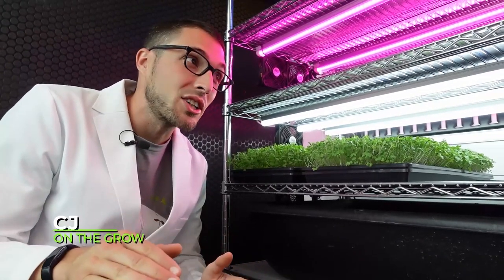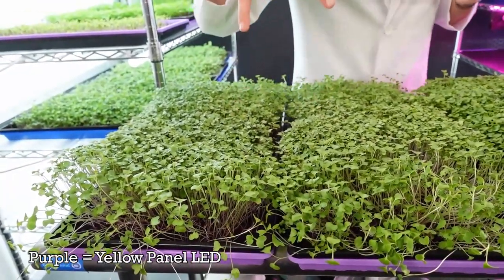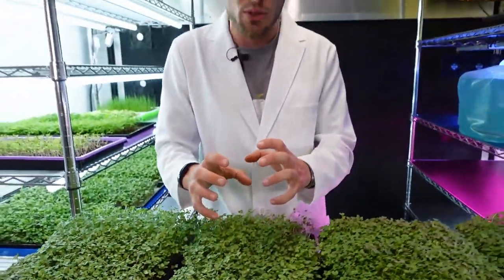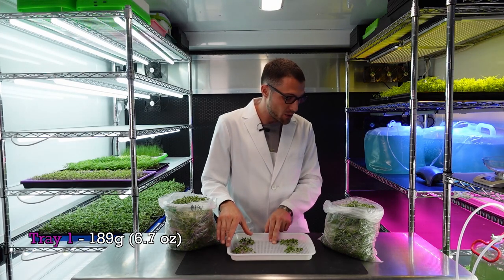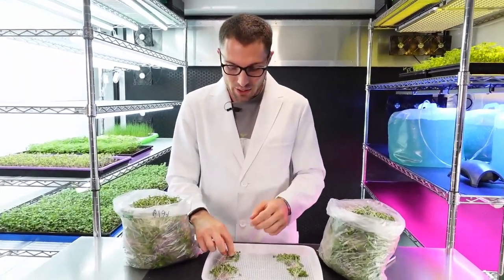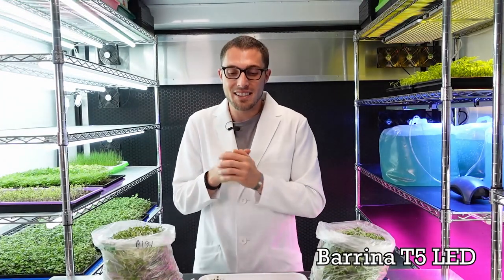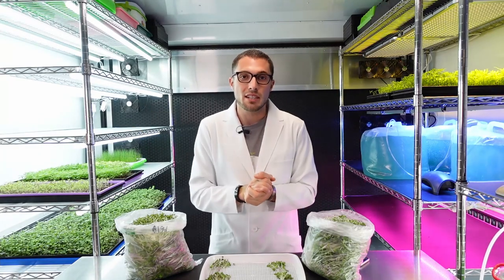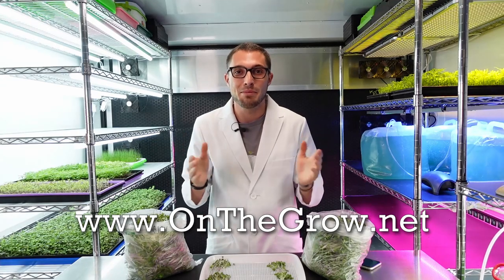Broccoli Microgreen Lighting Test Barrina Vs Yellow Relassy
Which Light do you think Performed Better!?🌱🌱

Hope y'all enjoy this new video! 😄